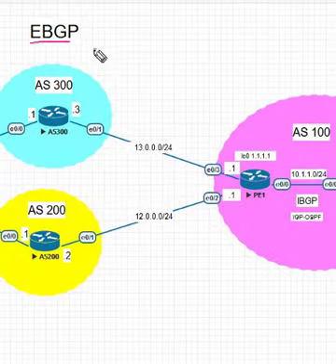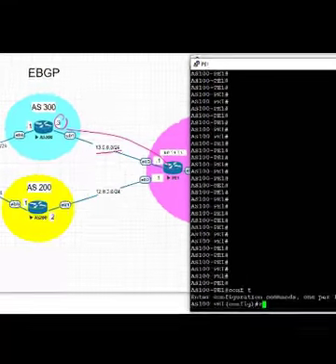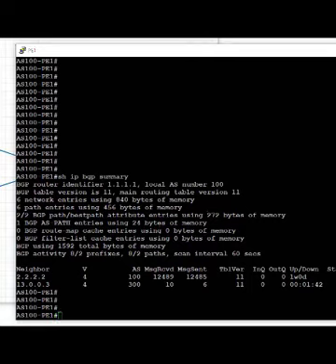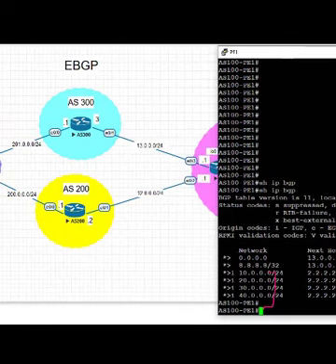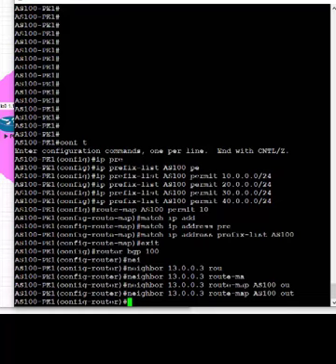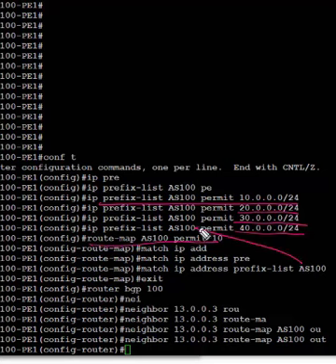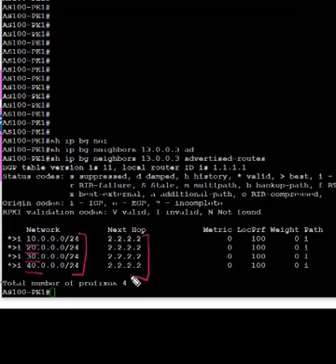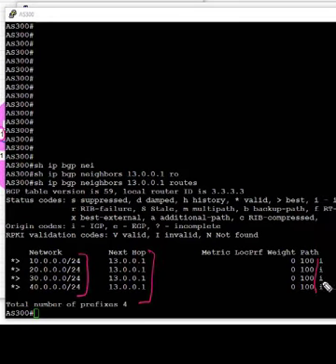BGP Explained EBGP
How BGP Works | Explained Step-by-Step